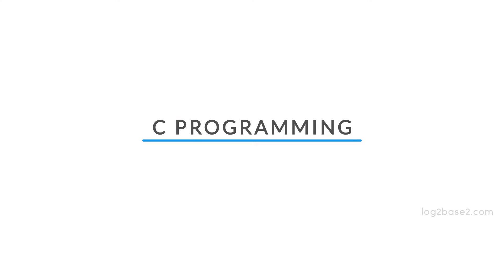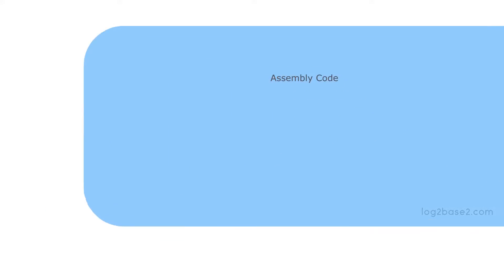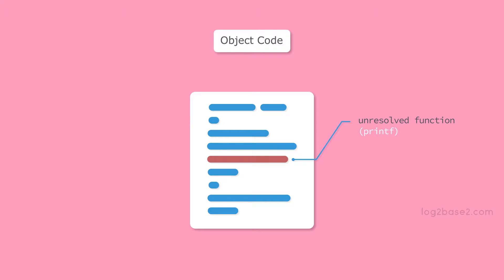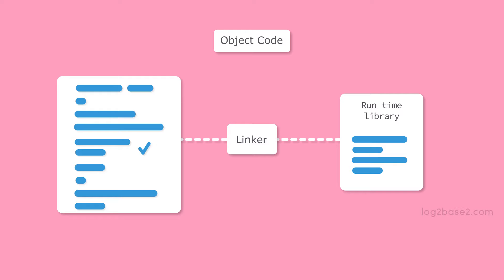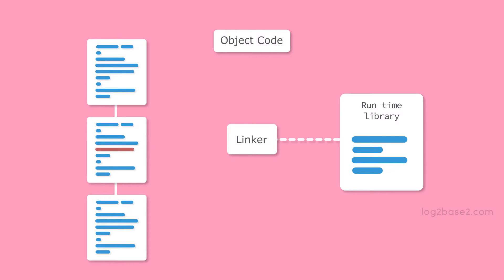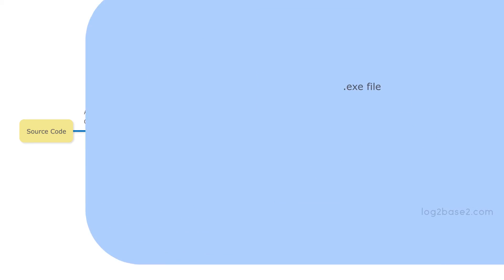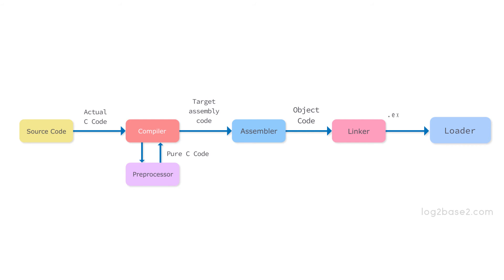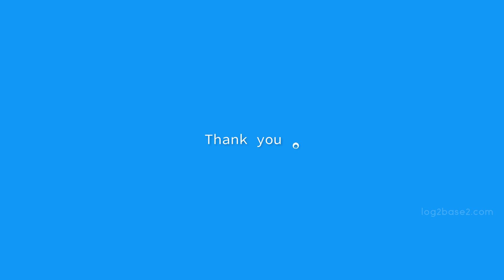Various stages of program execution | Assembler, Linker & Loader | Log2Base2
Know the various stages involved in program execution.
Assembler  = Maps assembly code into Object code.
Linker          = Resolves the unresolved symbols in the object file and makes an executable file.
Loader         = Loads the executable file into main memory at initiates the program execution.